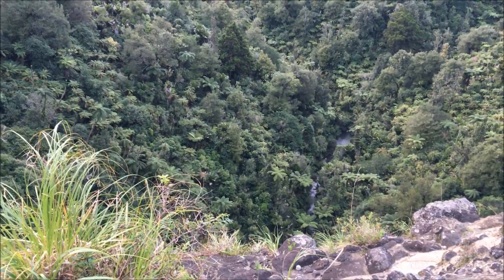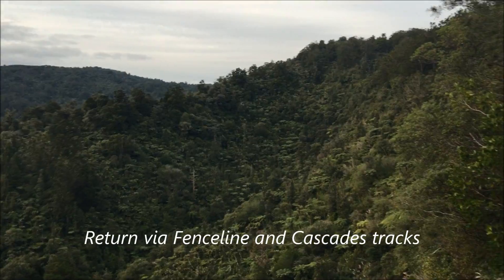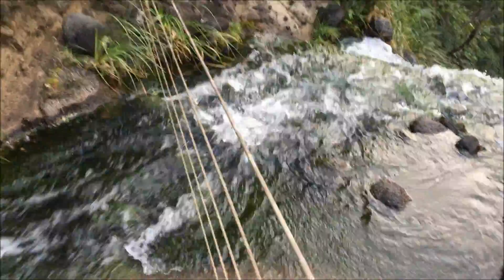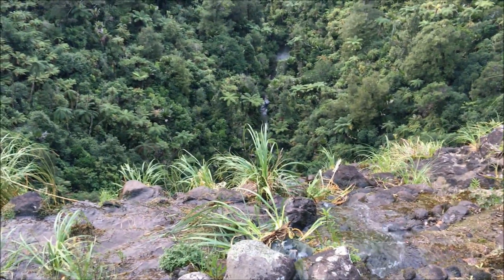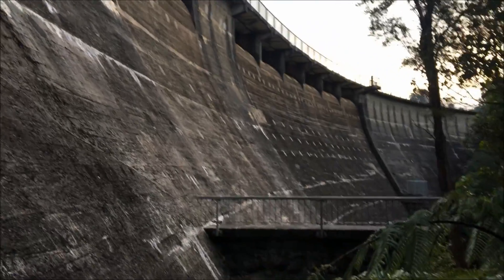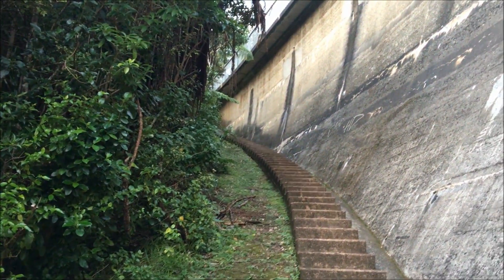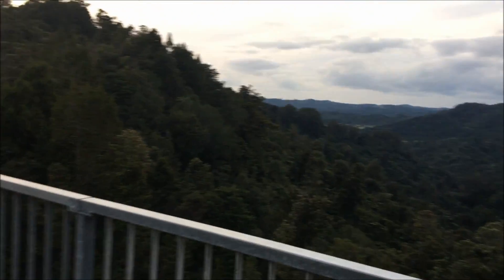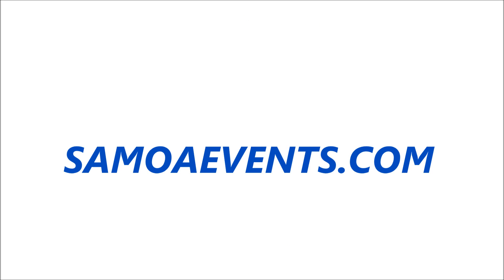Waitakere Dam Walk